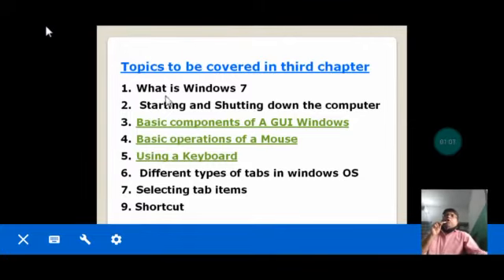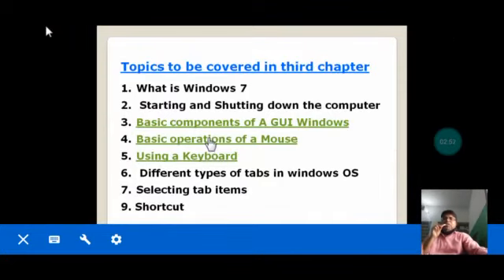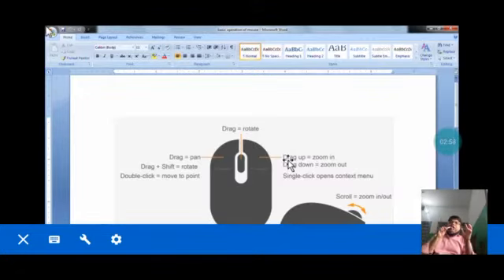Employability skills | Basic ICT Skills |Working with Windows 7 Part 1 | kishore sir it